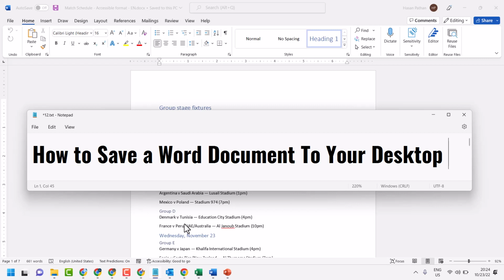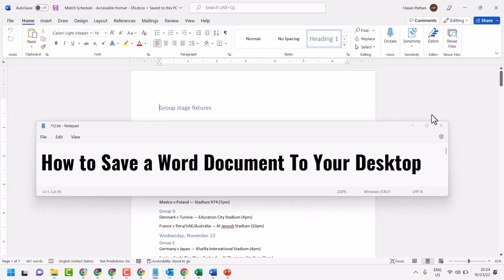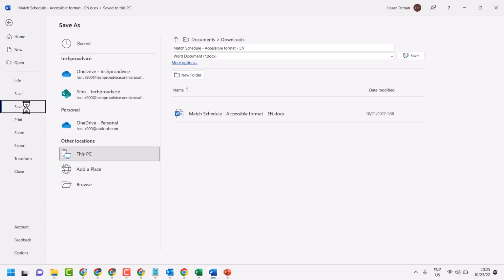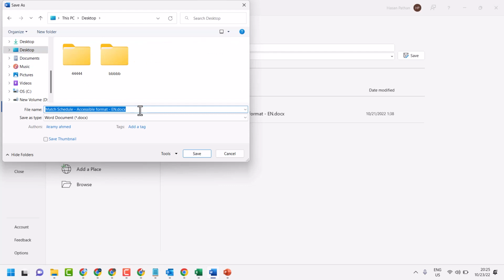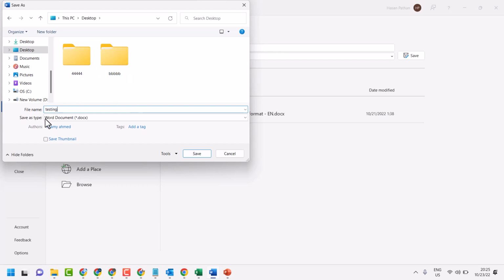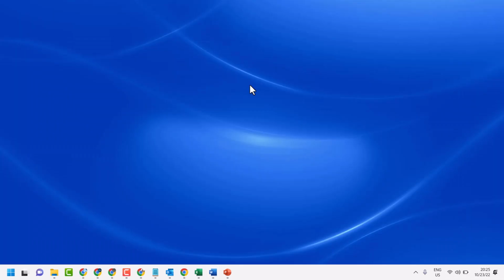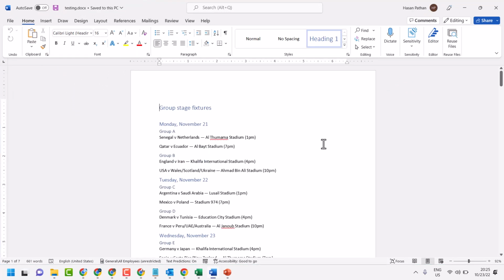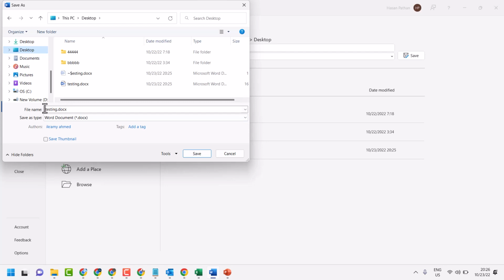How to Save a Word Document To Your Desktop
Learn how to save a Word document to your desktop in just a few simple steps! This tutorial will show you how to save, access, and back up your files easily.